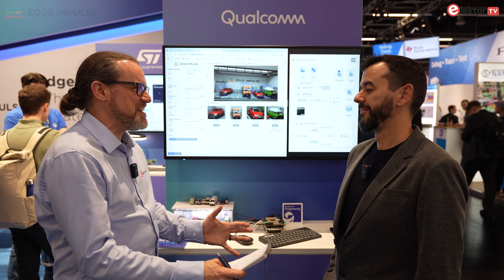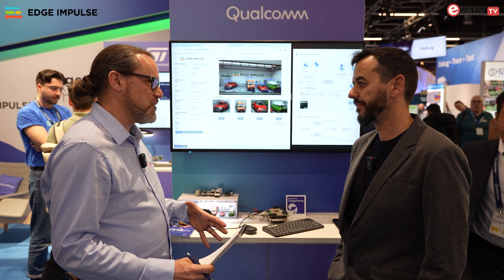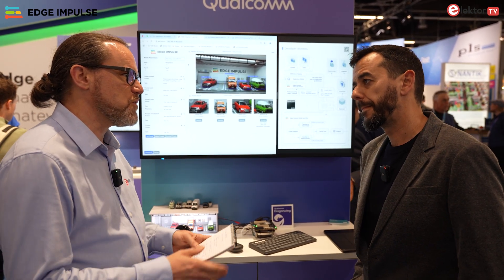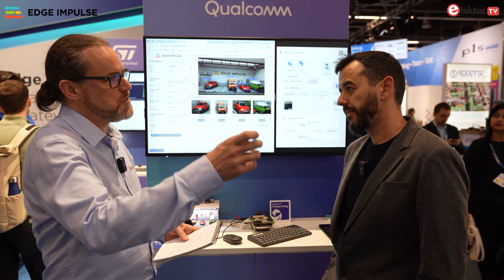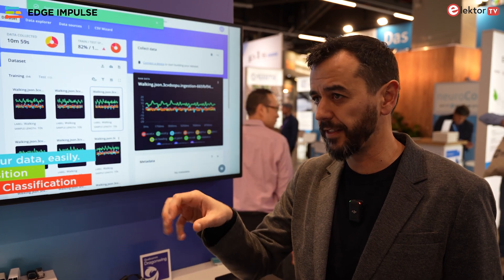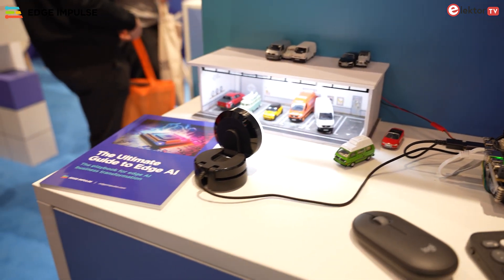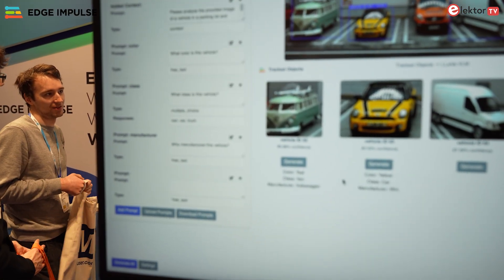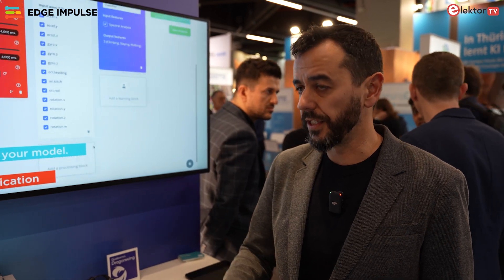Model Cascading: Optimize AI Performance on Embedded Devices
Edge Impulse has been acquired by Qualcomm, but what does this mean for developers, the ML community, and the future of AI on microcontrollers? 🤔

At Embedded World 2025, we spoke with Serge Maillet to discuss:
🔹 What model cascading is and how it improves efficiency
🔹 Running Visual Language Models (VLMs) on embedded devices
🔹 The challenges of deploying LLMs on microcontrollers
🔹 How Edge Impulse integrates LLMs to enhance dataset training
🔹 Why Qualcomm’s acquisition is a game-changer for embedded AI

Plus, we explore whether LLMs will fit inside microcontrollers and how TinyML is evolving to handle complex AI workloads at the edge.

📌 Don’t miss this deep dive into the future of AI-powered embedded systems!